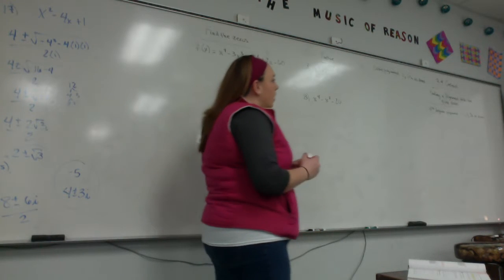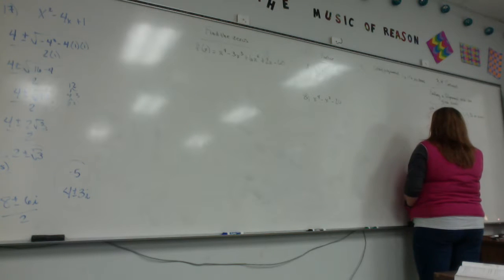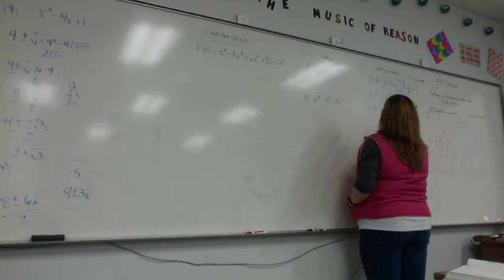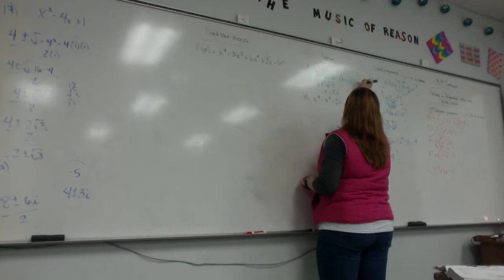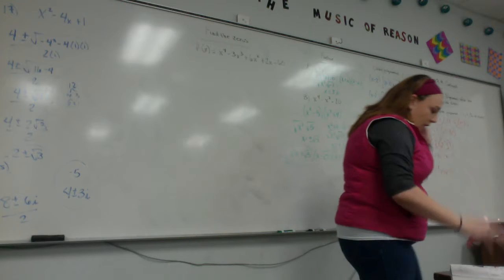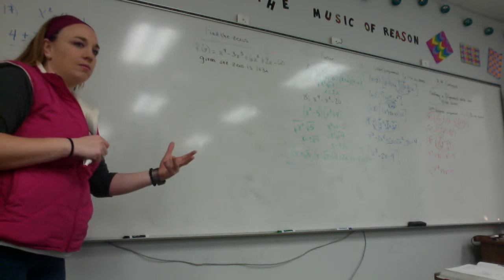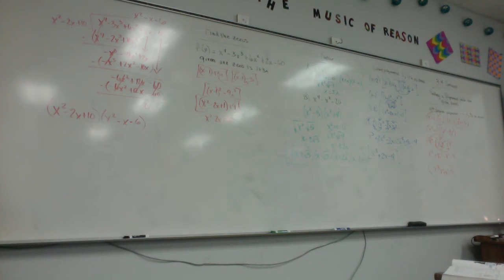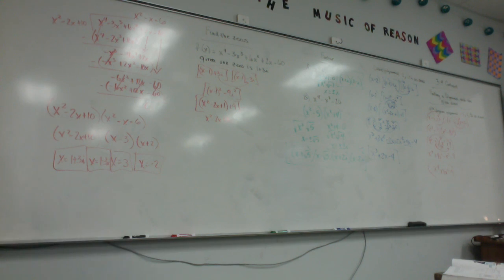3 4 Continued FCA